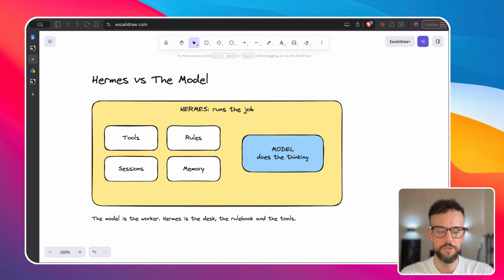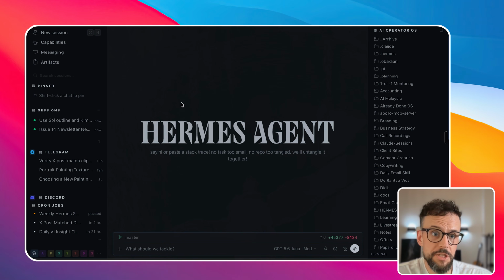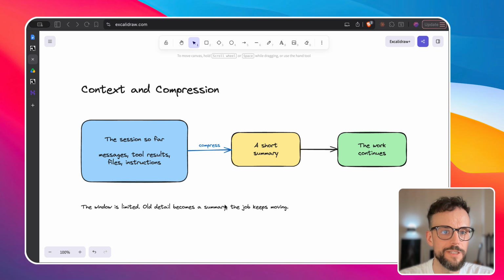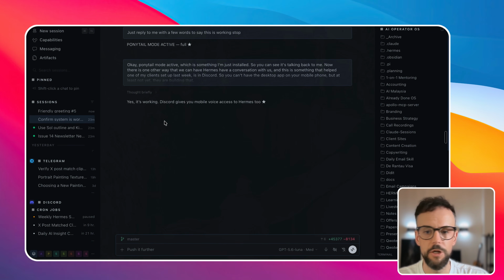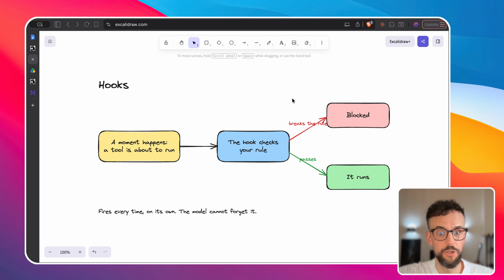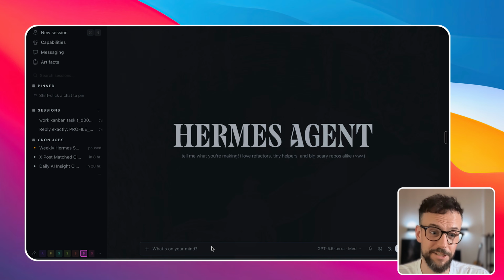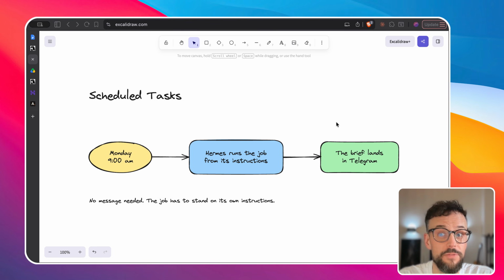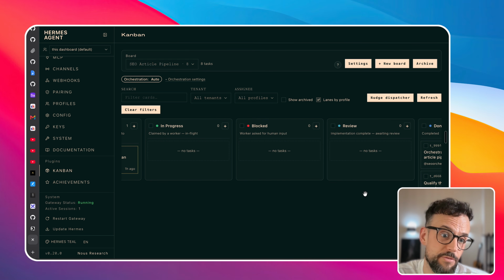Every Hermes Agent Concept Explained for Normal People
Hermes might be the closest thing to an autonomous AI employee a non-coder can actually use. But a good prompt isn't enough. You need to know what Hermes can see, what it can remember, and what you're allowing it to do.

So this is every essential Hermes concept in plain English. The ones that trip people up are all pairs that sound alike:

→ HERMES vs THE MODEL - the harness runs the job, the model does the thinking. Swap one without rebuilding the other
→ PROMPT vs SOUL.md vs PROJECT INSTRUCTIONS - which layer to put a fix in so it actually sticks
→ MEMORY vs SKILLS - "remember this" vs "do it this way"
→ HOOKS - "always do this when that happens". The one that doesn't wait to be asked
→ PROFILES vs SUBAGENTS vs KANBAN - lasting roles, temporary helpers, and tracked work
→ MESSAGING GATEWAY vs TOOL GATEWAY - two different things with confusingly similar names
→ LOCAL vs VPS vs CLOUD - and why running it yourself doesn't automatically make it private

Plus context and compression (why Hermes "forgets", and where to look), the agent loop, MCP, scheduled tasks, and the permission layers that stop a bad request doing damage.

By the end you'll be able to trace any Hermes request: where it came in, which profile handled it, what context loaded, which model and tools ran, and what got saved. These principles carry across harnesses too - Codex and Claude Code work the same way underneath.

⌛ Timestamps:
00:00 Intro
00:52 1. Hermes vs the model (the harness and the brain)
02:57 2. Models and providers
04:56 3. Interfaces: terminal, desktop, API, messaging, voice
07:18 4. Prompts, SOUL.md and project instructions
09:44 Running Hermes 24/7 on a VPS
11:08 5. Context, sessions and compression
13:10 6. The agent loop
14:20 7. Tools, toolsets, Tool Gateway and MCP
17:38 8. Memory vs skills
19:44 9. Hooks
21:27 10. Profiles
24:53 11. Messaging Gateway and integrations
27:49 12. Local vs VPS vs cloud (and where commands run)
29:55 13. Scheduled tasks and automated workflows
33:59 14. Subagents vs Kanban and agent-to-agent
36:22 15. Permissions, approvals and sandboxing
38:35 Recap + next steps